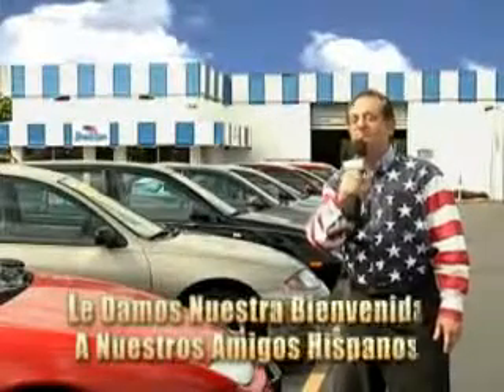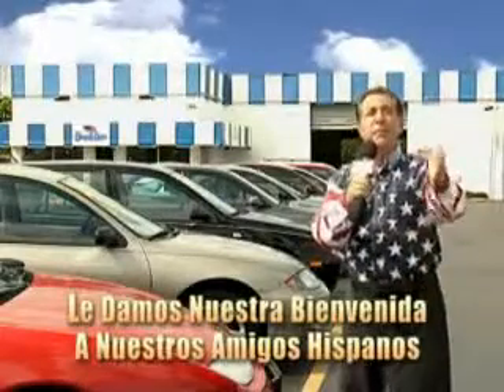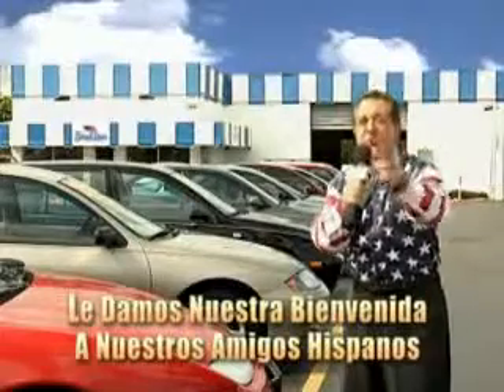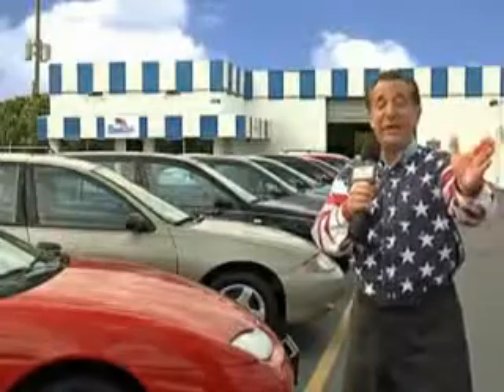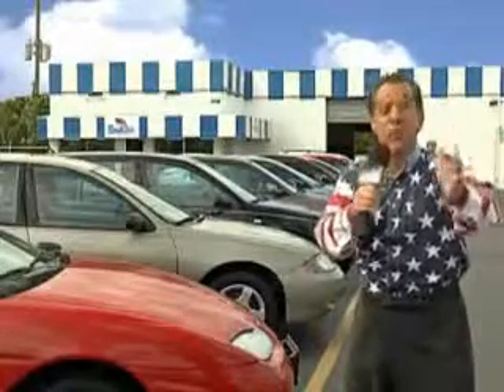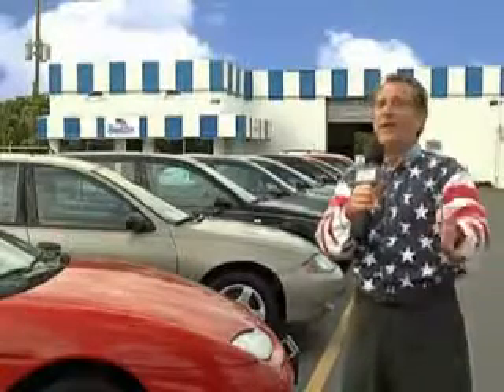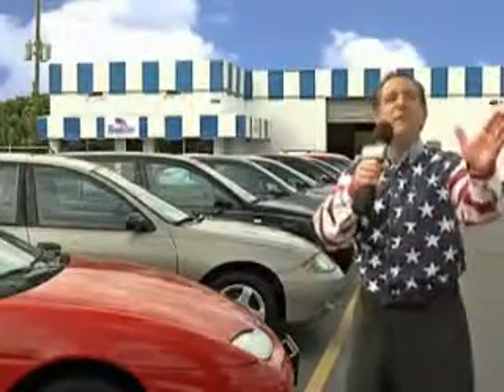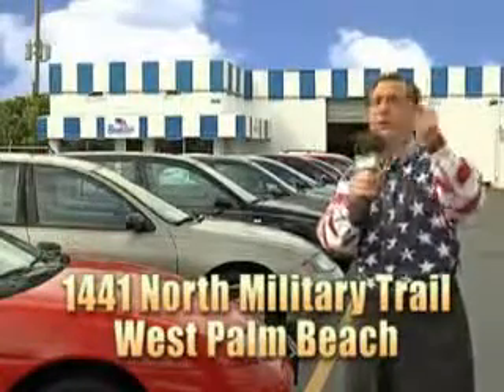2004 Cadillac Deville Beach Cars West Palm Beach, FL 33409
Cadillac Deville Check out this  Blue Chip   Cadillac Deville 4 Dr Sedan, equipped with an 8 Cylinder engine and an automatic transmission. Enjoy this great car with features like Leather Upholstery, Heated Outside Mirrors, Automatic Leveling System, Rear Air Conditioning, Leather Wrapped Steering Wheel, Leather Upholstery, Power Driver and Passenger Seating, Alloy Wheels, Turn Signal Mirrors, Rear Bench Seat, Power Sunroof, on steering wheel audio and cruise controls, and much more. Enjoy the drive, have peace of mind, and drive your entire family in this  Cadillac Deville. See us at Beach Cars today!VIN:1G6KD54Y84U246287

Beach Cars
1441 North Military Trail